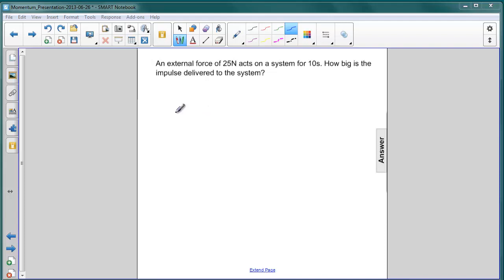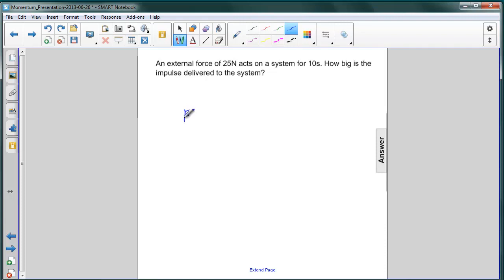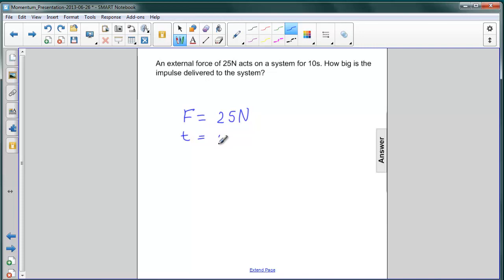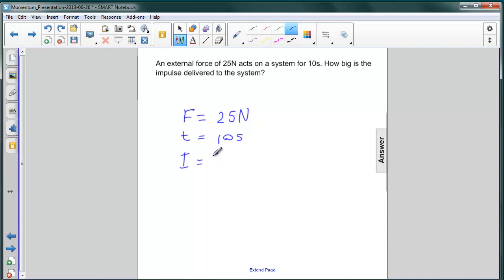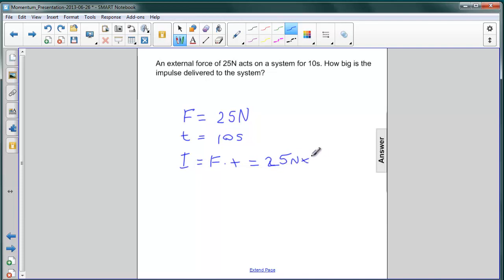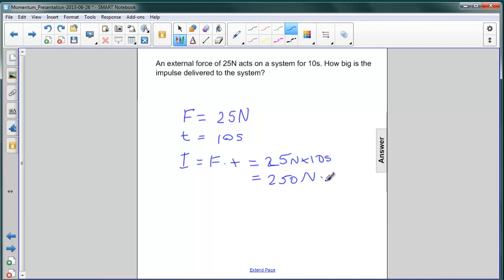Momentum Change & Impulse - Q06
An external force of 25N acts on a system for 10s. How big is the impulse delivered to the system?